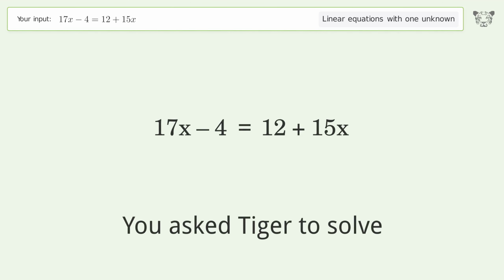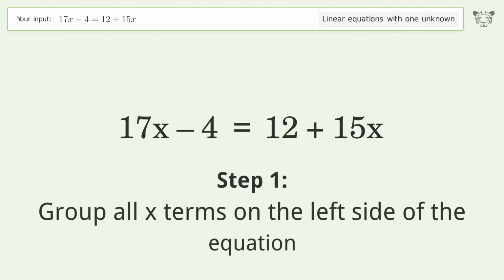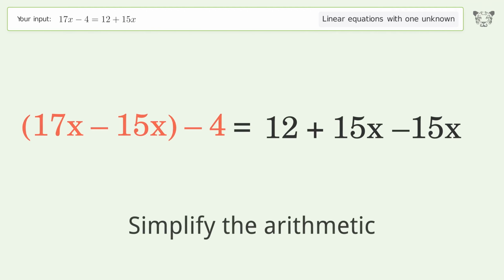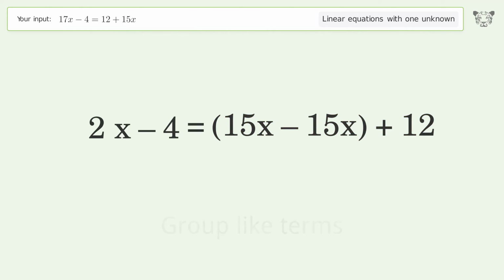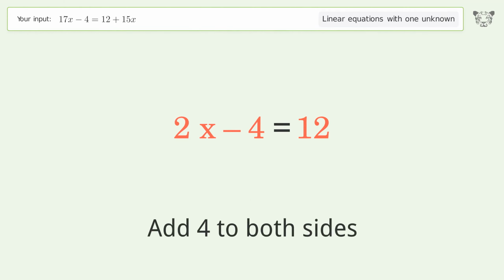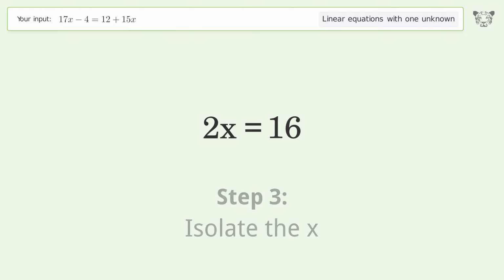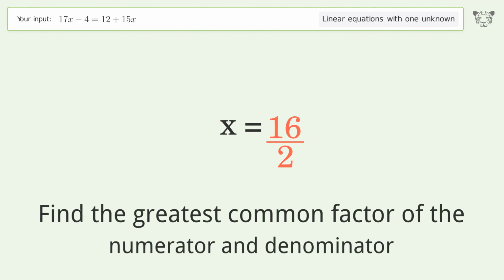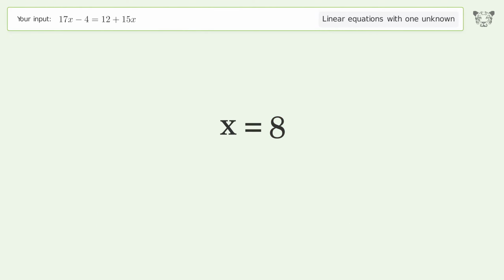Solve 17x-4=12+15x: Linear Equation Video Solution | Tiger Algebra